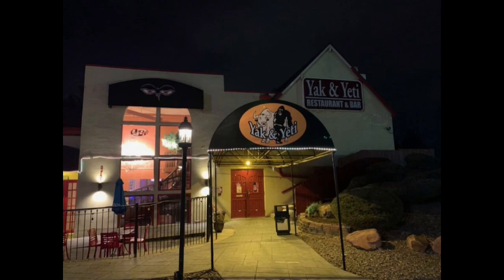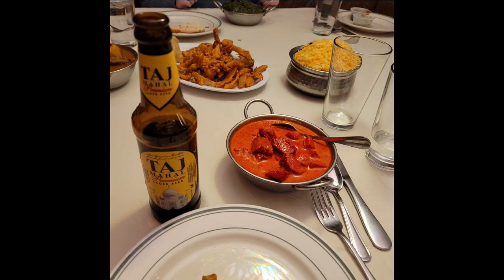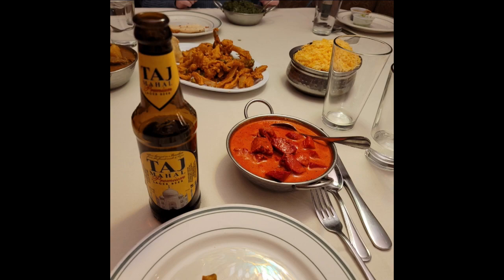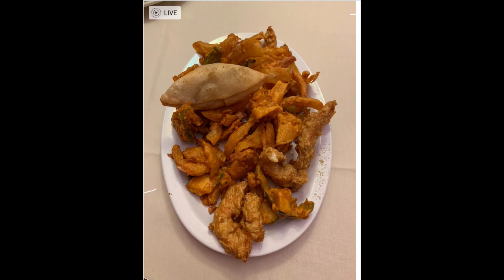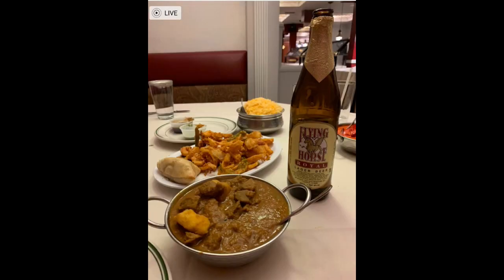Scotch Hour Episode 46 Glenfarclas 10yr and The Punisher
In this Episode we discuss:
Scotch Reviewed:
Glenfarclas 10 yr

Topics:
1. Restaurant Review: Yak and Yeti
2. Smarter Challenge: The Punisher
3. Next Week’s Smarter Challenge: Nostradamus, Baba Vanga, Super Computer predictions

Audio:
Podbean: